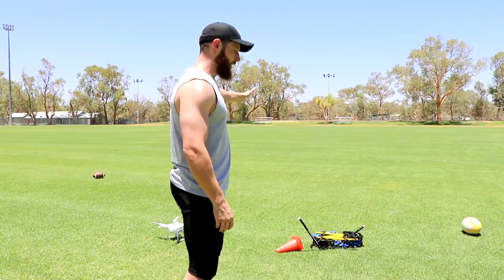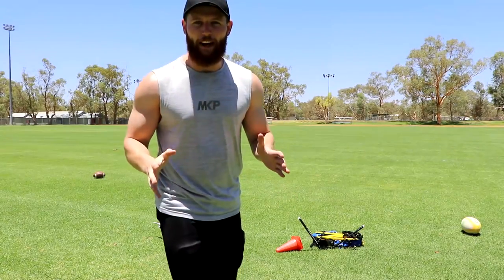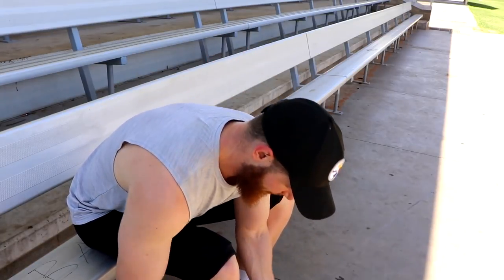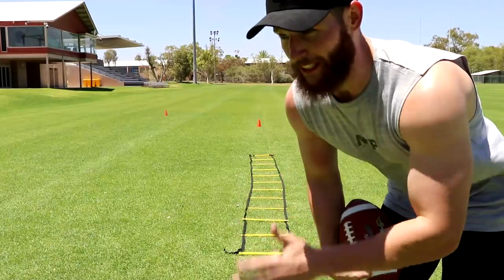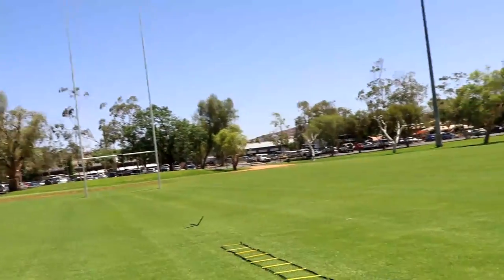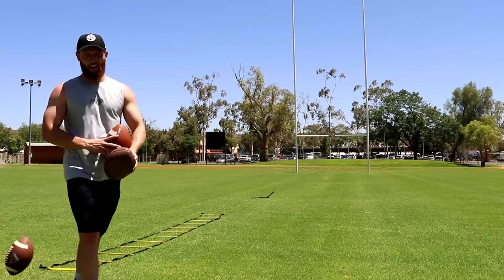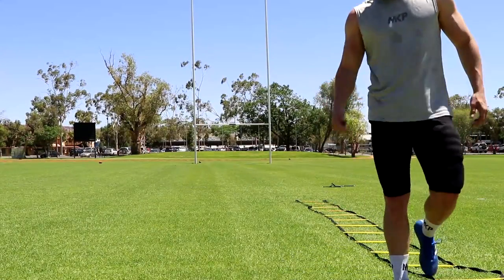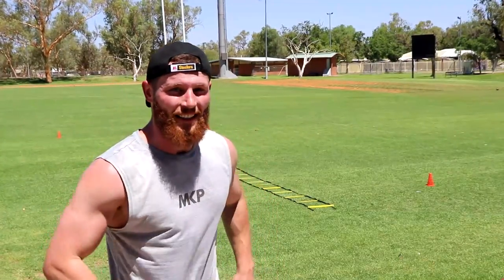Jacob McDonald Football Training Day 10! (All Raw Footage)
I know to some that this style of video and the length of it won't suit and I appreciate you being here regardless. This is about myself getting some reps in and improving my skills within the game of football. I'm just documenting the journey for the future. For anyone wondering I'm still really enjoying myself and am eager as ever to play some day soon.

I love making YouTube videos and I really hope you got something positive from this particular one. At the end of the day, that is all I can ask for and is why I do what I do.

You will find content about all sorts of things on this channel including my own reactions to my favourite sports and events, personal videos about topics I feel most passionate about, travel VLOG style videos, rugby, bodybuilding, fitness and nutrition related videos, tutorial videos on various topics and much, much more.

Regardless of the video topic, I want you to know that you will always get a non-bias, honest and open attitude from me and you can count on that! If I wasn't being myself and expressing my own opinions here on this YouTube channel, I wouldn't be making content. Who wants to try and pretend to be someone different all the time? I've already spent enough of my life doing that. Nowadays, that just sounds like a whole lot of hard work lol.. My friend, have a fantastic day wherever you are in the world and I will see you soon!